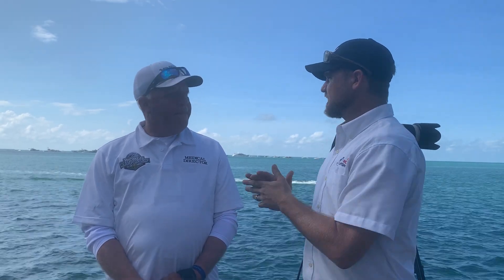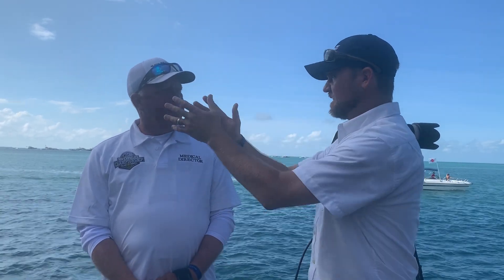Injury Update - RWO Offshore World Championships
RWO Medical Director Dr. Michael Janssen talk today's accident at the RWO Offshore World Championships